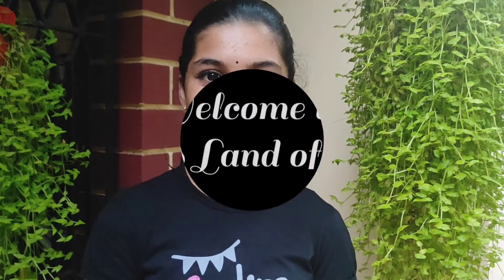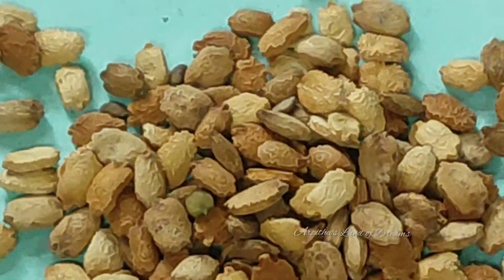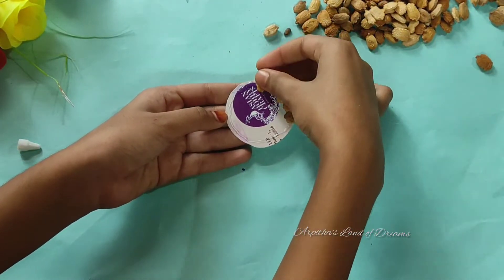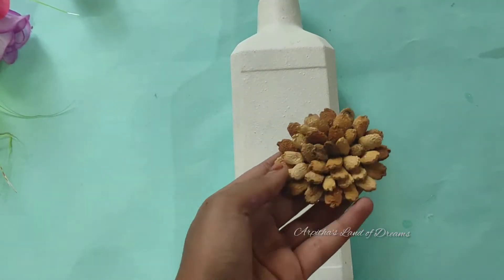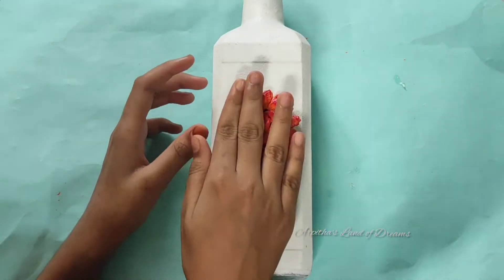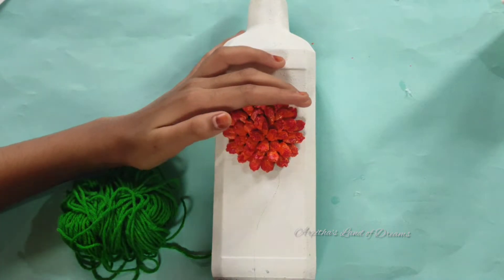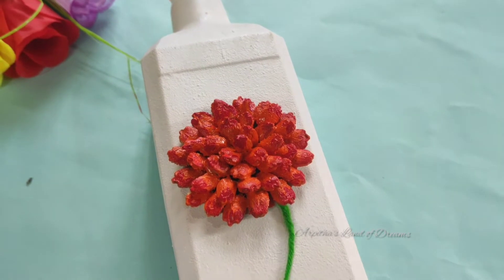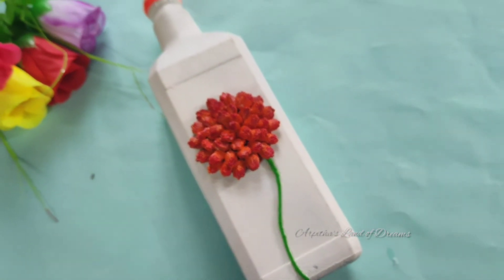Bottle Art from waste material/ Bitter gourd seed bottle craft/ Best out of waste craft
Bitter gourd seed bottle craft..Bottle Art from waste materials

Playlist of bottle art videos